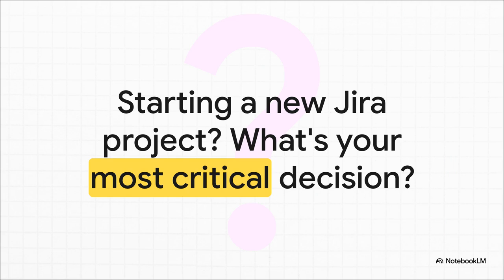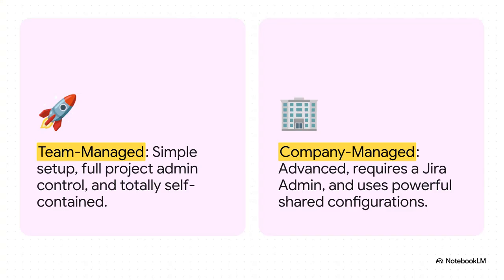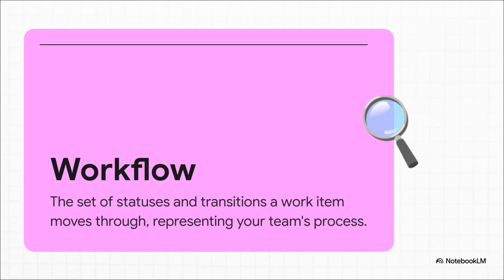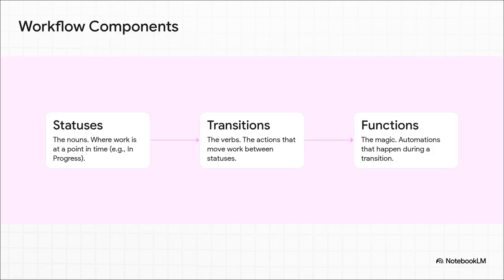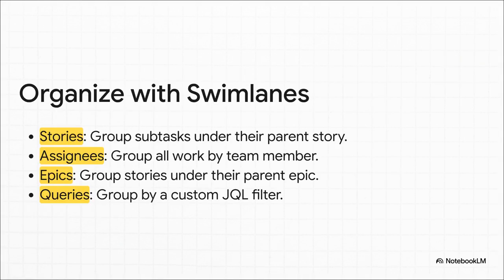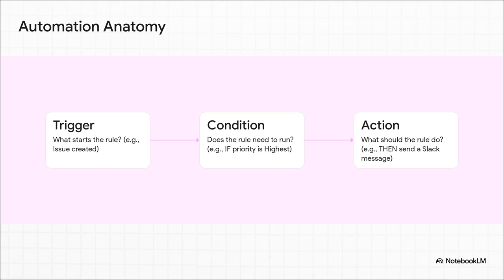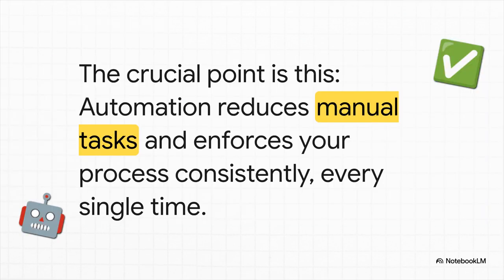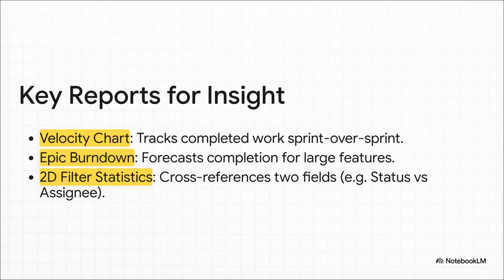ACP-620 Atlassian certificate main topics - Managing Jira Projects for Cloud certification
here you can know what Managing Jira Projects for Cloud certification includes and what topics regarding ACP620

• Jira Project Administration: Covers project types (company-managed vs. team-managed), roles (Org Admin, Project Admin), project keys, and the use of schemes for configuration reuse.
• Work Items and Fields: Focuses on work types (formerly issue types), fields (system and custom), screens for field visibility, and issue/work layouts for field display.
• Workflows and Automation: Details statuses, transitions, resolutions, workflow properties, and automation rules comprising triggers, conditions, validators, and post-functions.
• Boards and Reports: Discusses Kanban and Scrum boards, backlogs, ranking, swimlanes, card layouts and colors, board filters (JQL), and various Jira reports and insights.
• Plans (Advanced Roadmaps): Addresses the higher-level visualization of work, including dependencies, auto-scheduling, and configurable views for Premium/Enterprise users.
• Integrations and External Tools: Explores connecting Jira with Atlassian products (Confluence, Bitbucket) and third-party tools (Slack, GitHub, GitLab).
• Jira Administration Best Practices: Emphasizes requirement gathering, testing configurations, keeping workflows simple, standardizing naming conventions, and balancing administrative control.